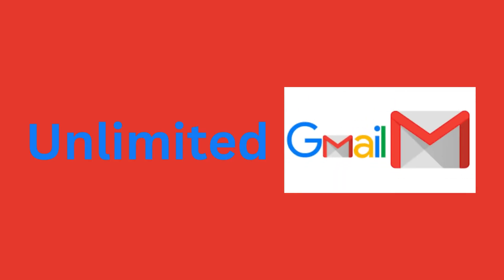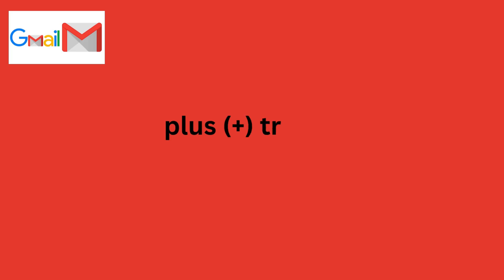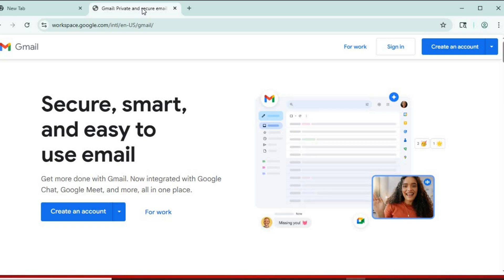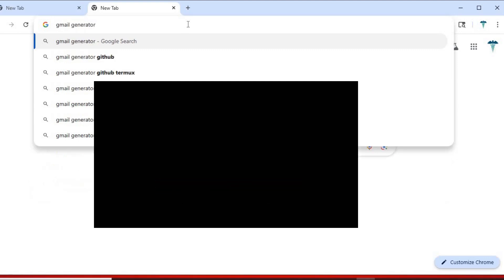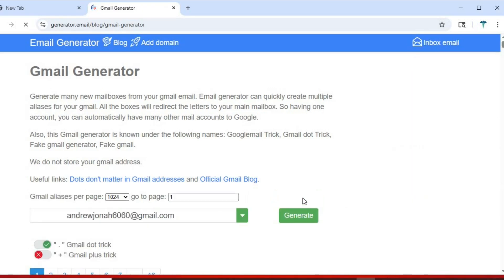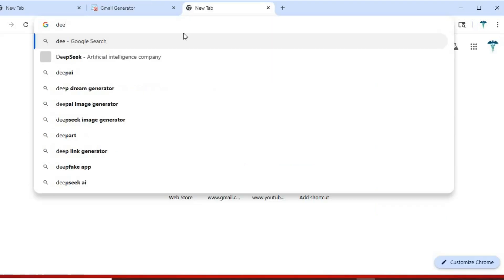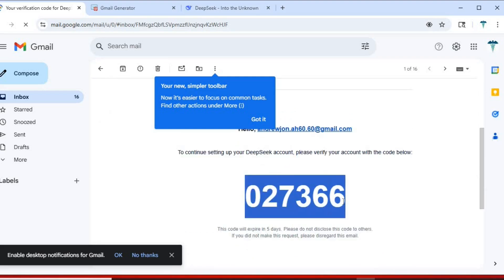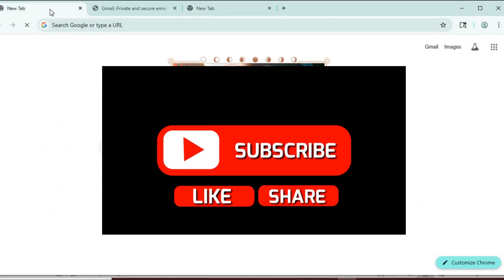Gmail Tips: How To Create Multiple Email Addresses in One Gmail Account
Want to create multiple email addresses using one Gmail account? In this quick and easy tutorial, I’ll show you how to use Gmail’s plus addressing and dot trick to organize your inbox, manage email subscriptions, and stay productive — all without creating extra accounts!
✅ No need to sign up for new Gmail addresses
✅ Perfect for filtering, labeling, and organizing your email
✅ Works with your existing Gmail login
📌 In this video, you’ll learn:
how to add multiple email addresses to one gmail account,
how to create multiple email addresses from one gmail account,
How to Create Multiple Email Addresses in One Gmail Account,
multiple email addresses with one account,
create multiple emails from one gmail address,
multiple emails from a gmail address,
create many emails from a gmail address,
create many emails from one email,
what is local-part of email,
unlimited gmail addresses,
gmail tips
How to use the Gmail plus sign trick (+)
How Gmail ignores dots in addresses
How to create smart filters for automatic inbox sorting
How to manage and switch between multiple Gmail accounts
Limitations of creating multiple Gmail accounts
how to create multiple gmail addresses
gmail plus addressing explained
gmail alias tutorial 2025
create multiple email addresses with one gmail account
gmail dot trick 2025
how to manage multiple gmail accounts
gmail tips and tricks 2025
gmail filters using aliases
gmail plus sign trick
gmail email variations
use one gmail for multiple purposes
email organization with gmail
create gmail aliases
gmail hack for multiple addresses
multiple gmail inboxes

Whether you’re looking to manage personal, work, or promo emails more effectively, these Gmail tips and hacks will level up your email game in 2025.